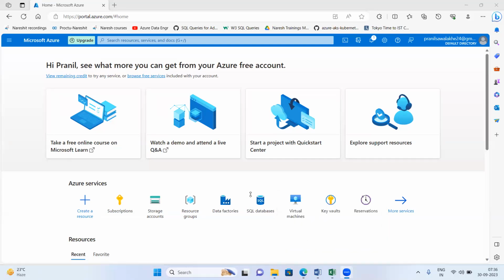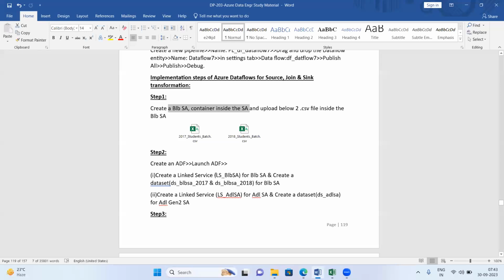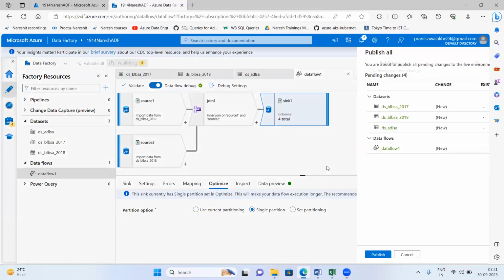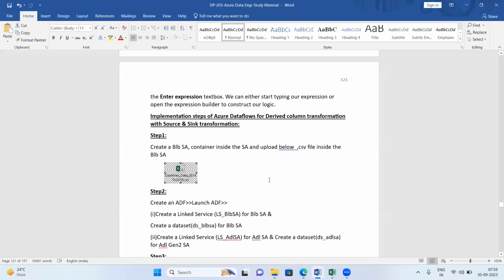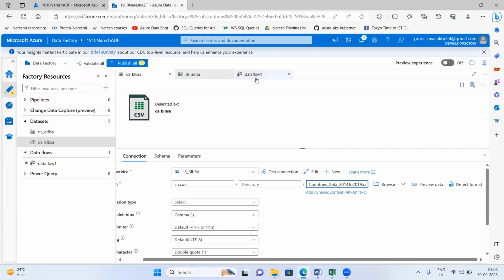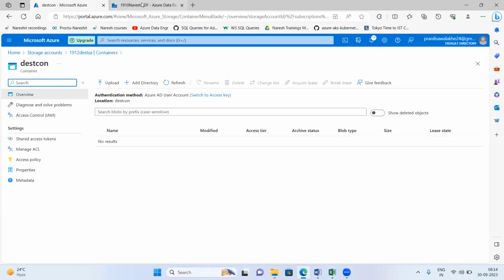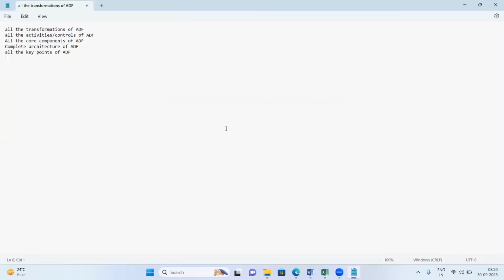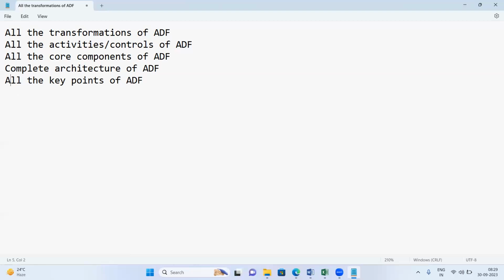Azure Data Engineer With Data Factory session 30